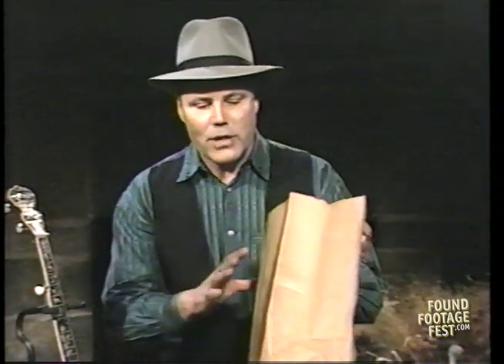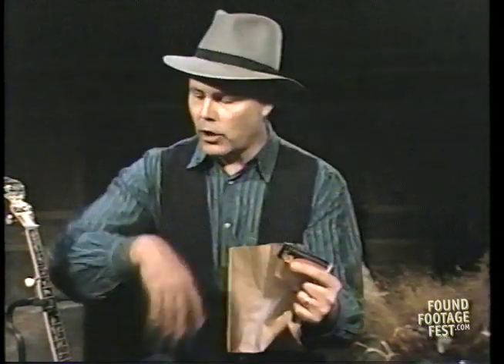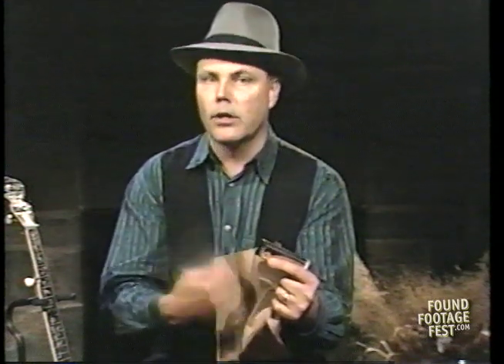How To Play A Paper Bag As An Instrument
In this 1996 instructional video called "Folk Rhythms," David Holt teaches you how to play the spoons, the bones, and a paper bag as a rhythm instrument. Plus, he shows off his amazing "drum-to-wear" suit. We want one.